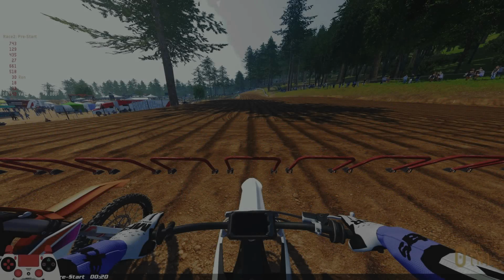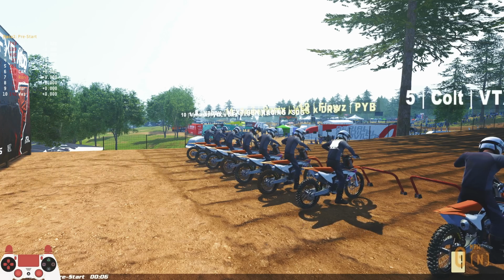DESTROYING 450'S ON A STARK VARG IN MX BIKES!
Intro 0:00
Race 1 1:05
Race 2 9:45